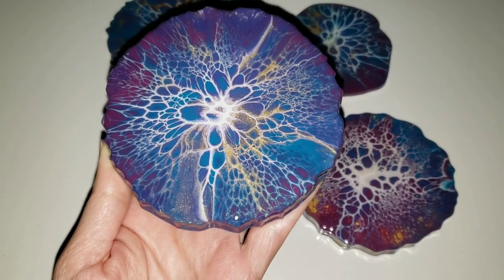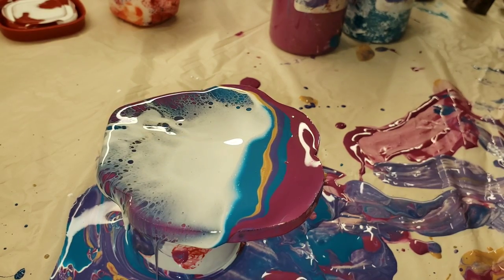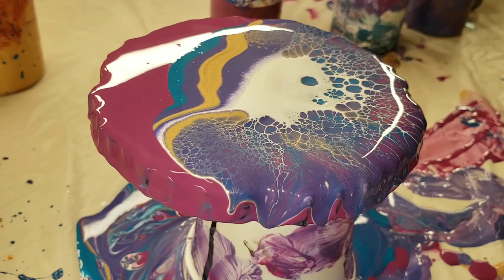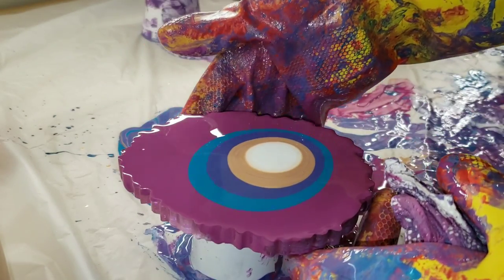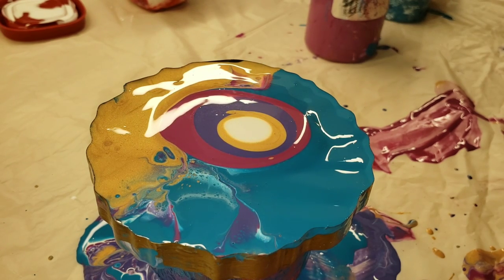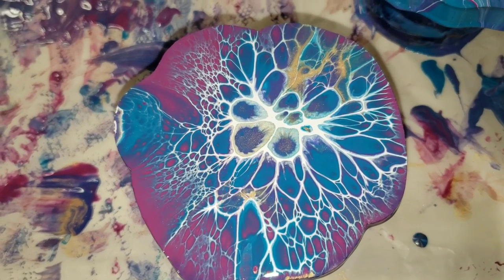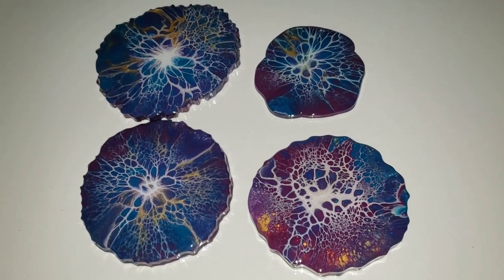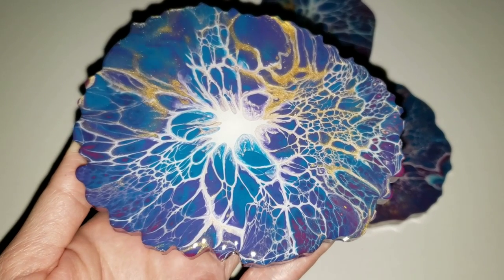Easiest bloom technique 😮 must see using paint and floetrol only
Check out this video to see me doing my version of the bloom technique with my own paints mixed 1 part paint to 2.5 parts floetrol.

If you want to see more of my videos using this technique.

Check out the epoxy resin store for all your resin. They have resin for every project you are working on. My new favorite resin is their general use epoxy. It's a 1 to 1 ratio resin, 45 minute working time. Here's the link to the general use epoxy.

General use epoxy from the epoxy resin store

Or if you prefer KSRESIN. I would greatly appreciate your support. Here's the link to order KSRESIN

On these pieces I used primal flow pre mixed ready to pour paints in Plum perfect, royal violet, cobalt turquoise and incan gold. If you want to check out their paints and get some to try here is the link to their website.

Link to Amsterdam titanium white acrylic paint & floetrol from Amazon. I use this and floetrol as my cell activator.

Floetrol from Amazon

Links to other items I use in my videos purchased from amazon. If you have any amazon shopping to do at all. You can also bookmark my link and use it for future Amazon shopping. I am so grateful for your support.

3M half face respirator I use. You must purchase 3M organic vapor filter cartridges separately.

3M organic vapor filters/cartridges I use on my respirator

3M clear bumpers for the bottom of my coasters

artisan mica powder pigments

Floetrol, I use as pouring medium Triton permanent

paint pens used to embellish resin art

Table top ring light I use for lighting

Cell phone tripod I use for filming

Let me know if you have any questions down in the comments, I would love to hear from you. All commissions earned are put back into art supplies so I can keep making videos. Safety Disclaimer Before you create ALWAYS read all of the instructions and safety labels on all of the products you are going to use. I am no expert I am just sharing the way I like to create art and any tips/tricks I have learned along the way. ALWAYS wear proper safety gear when working with resin and paint. I ALWAYS work in a well ventilated area. Also always wear nitrile gloves and a full face respirator when I work with resin. Remember to have fun and be safe when you are creating & always keep a fire extinguisher nearby your Creation station. Thank you :)